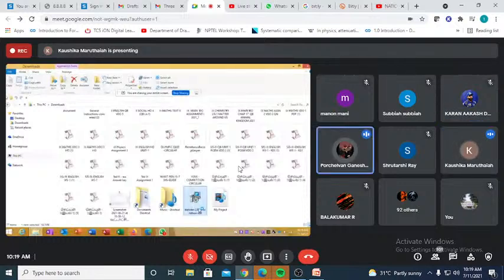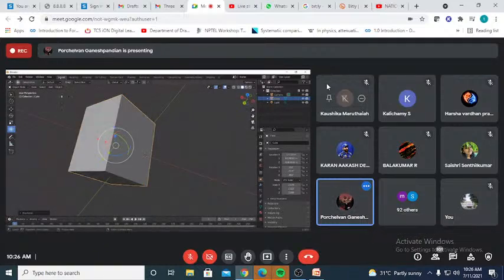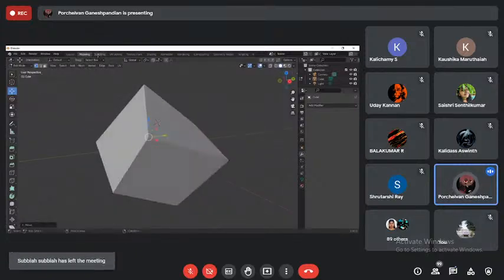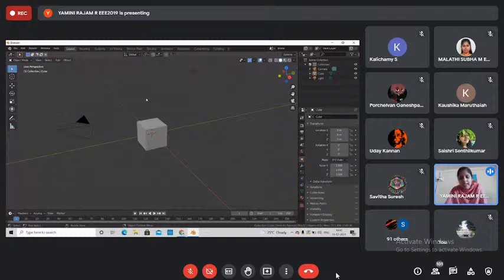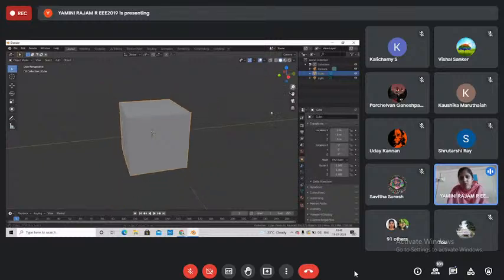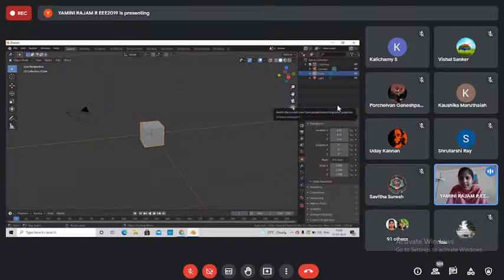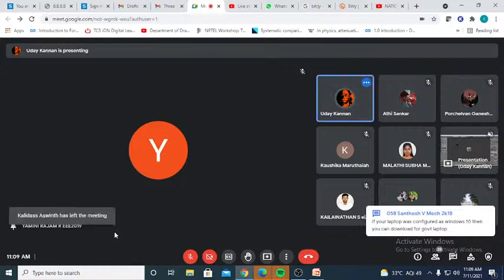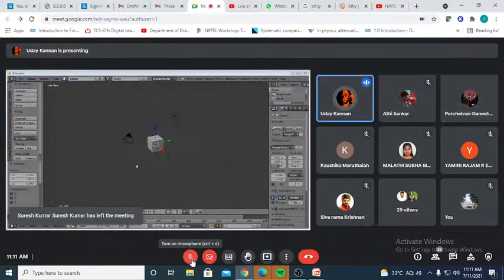Day-2 : Topic : Install Blender and Navigation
Course Facilitators :
1. Ms.Malathi Subha - III B.E., (ECE)
2. Mr.Karan Akash Dev  - II B.E.,(CIVIL)  ,  3. Ms.Yamini Rajam - II B.E., -(EEE)